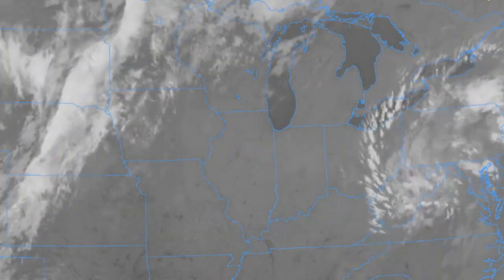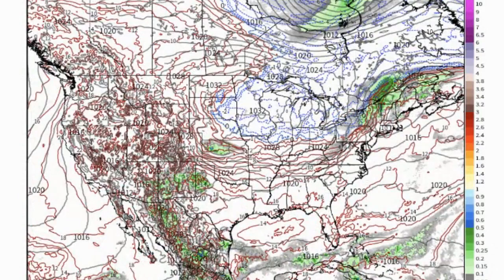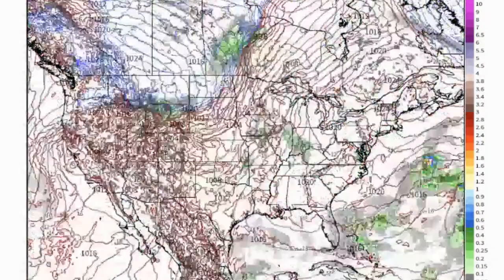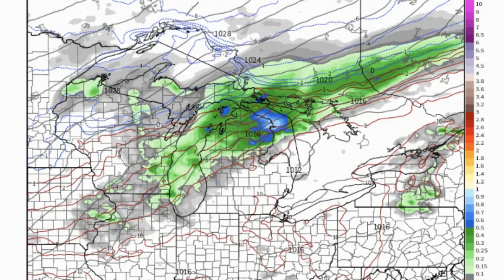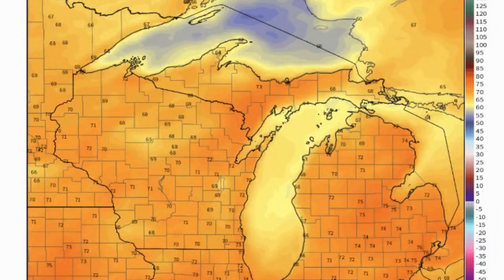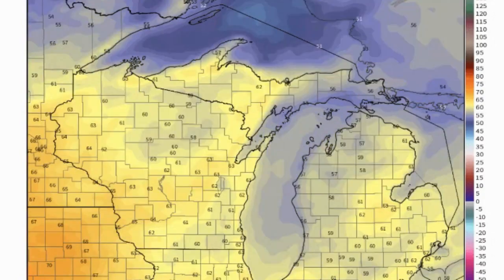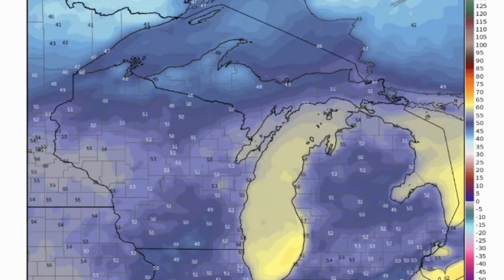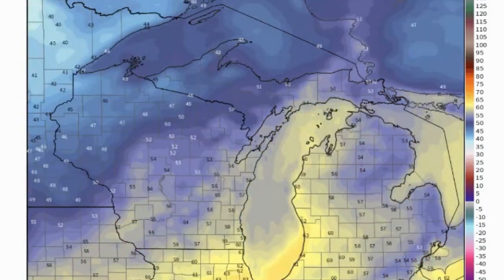Michigan Weather Forecast - Tuesday, October 4, 2022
Remnants of Ian bringing Michigan great weather: Here's how. MLive.com Meteorologist Mark Torregrossa's daily weather forecast for Tuesday, October 4, 2022. - Join Mark's Facebook group for regular Michigan weather updates